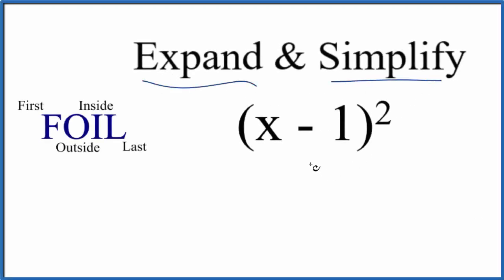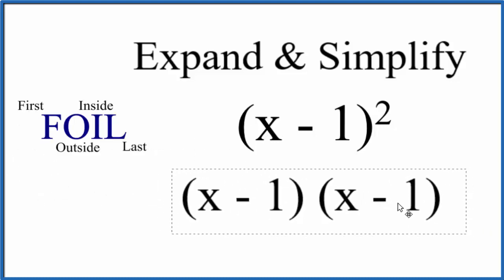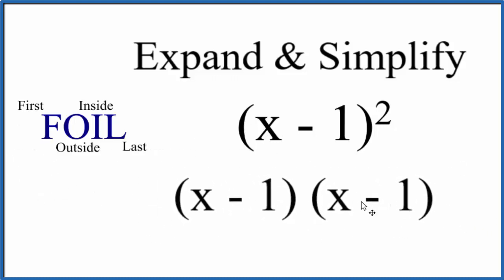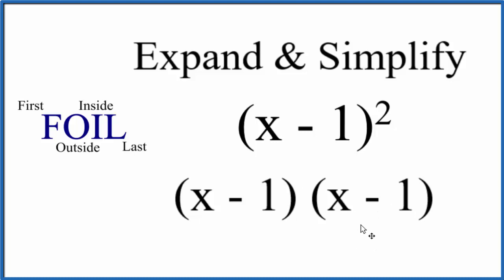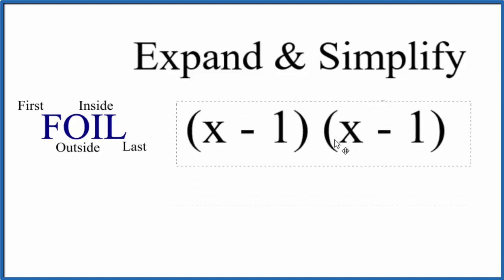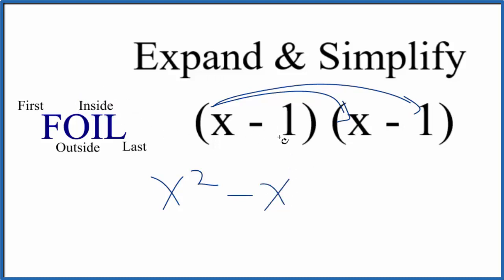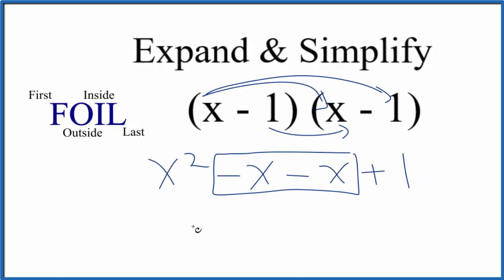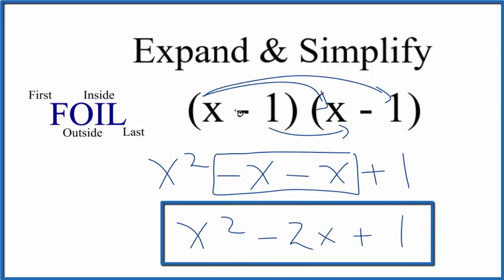Expand & Simplify: (x - 1)^2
To expand and simplify (x - 1)^2  we can think of this as (x - 1)(x - 1).  We then can first multiply x by (x - 1) and then multiply -1 by (x -1).   After that we can combine any like terms to simplify. We are essentially using the distributive property to expand and simply (x - 1)(x - 1).

For both methods we end up with:
x2 - x  - x  +1
which we can simplify to:

If you were to factor x2 - 2x + 1 you'd get  (x - 1)(x - 1) which could be written as:
(x-1)^2